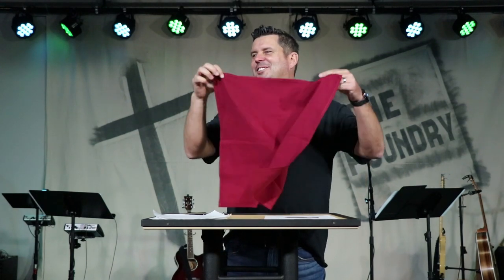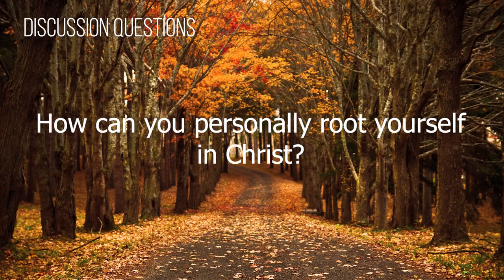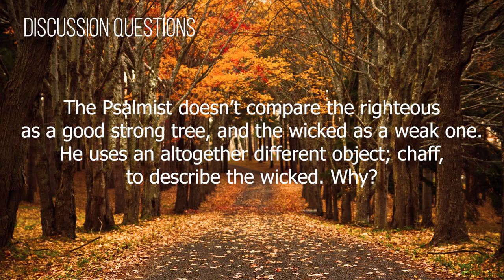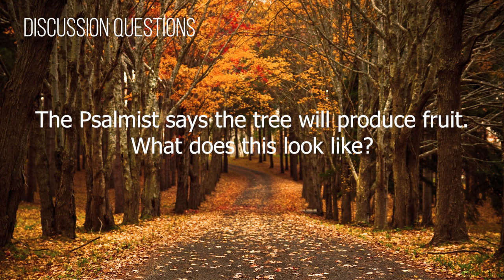Groups Video #4 (2018-2019)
The Foundry Church
Zeeland, Michigan 49464
Weekly Message
Weekly Sermon